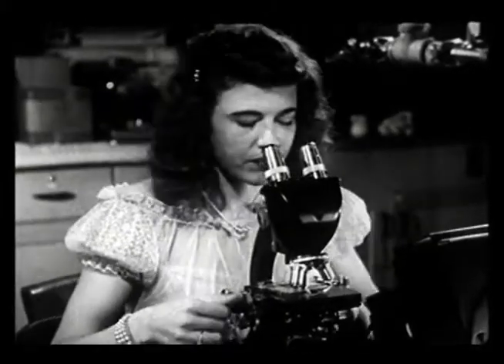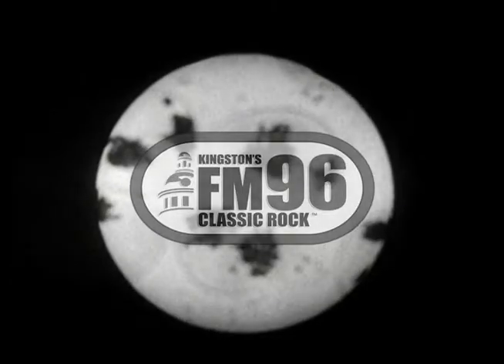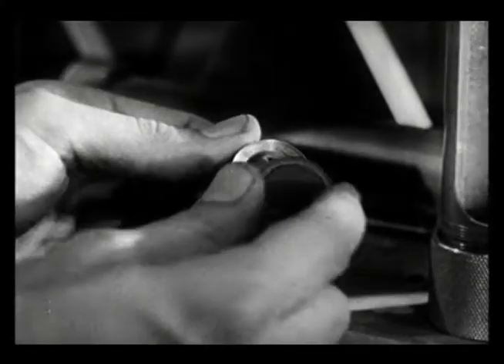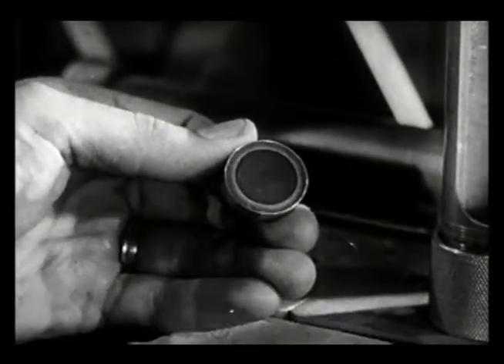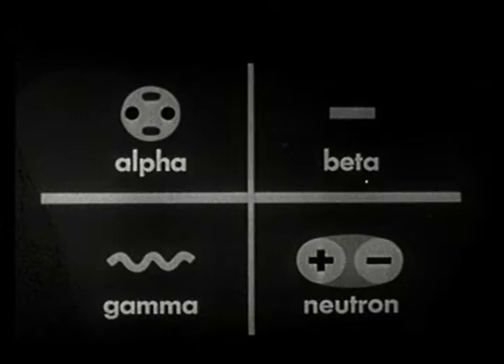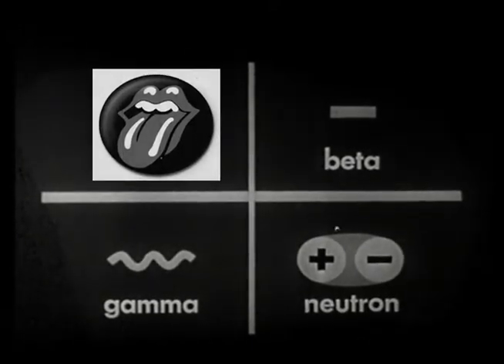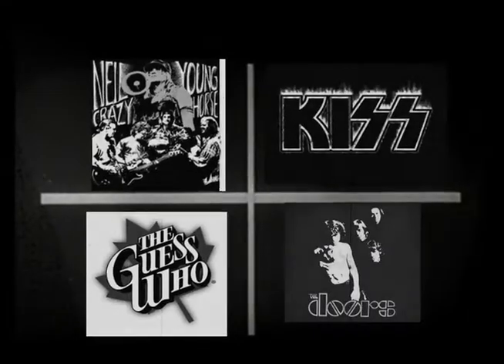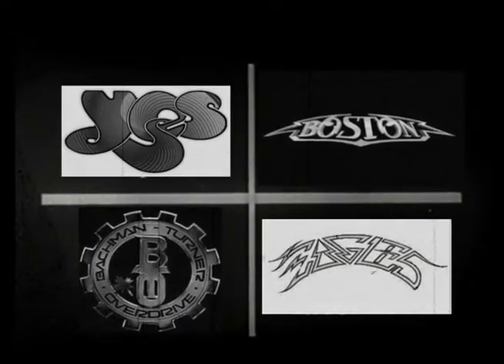FM96 Kingston, The Science of Classic Rock.mov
The science of Classic Rock has been perfected at FM96 in Kingston, Ontario, Canada. Listen live online at fm96.ca.